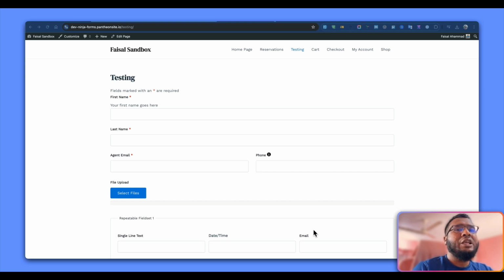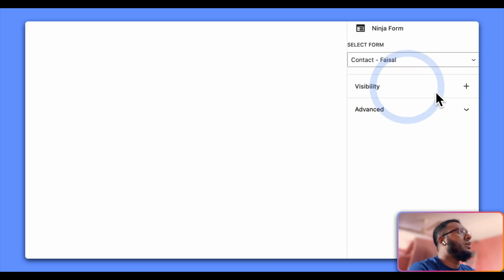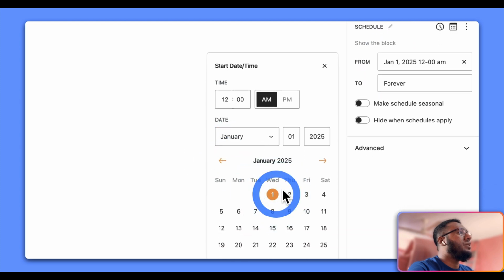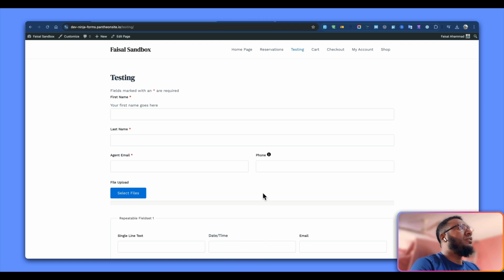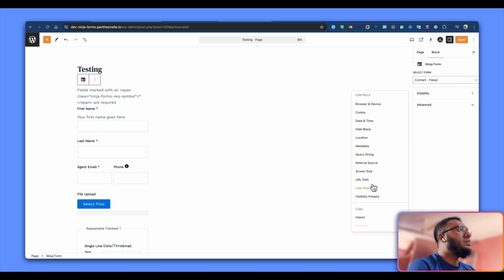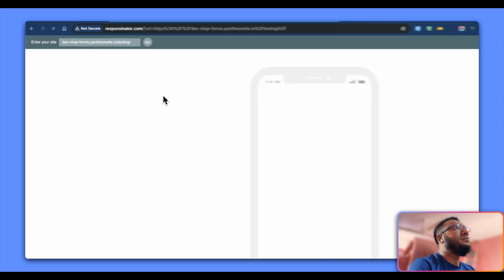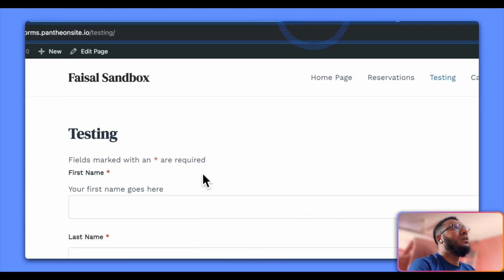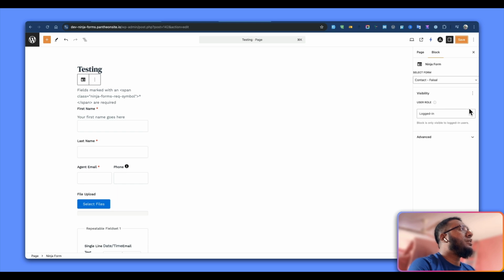Schedule Your WordPress Block Visibility to Display Content At A Specific Time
Discover how to transform your WordPress site with the Block Visibility plugin. This no-code solution allows you to control which blocks are visible on your site, schedule content visibility, and personalize user experiences. Whether you're looking to boost conversions or enhance user engagement,

Block Visibility offers powerful features like user role restrictions, device-based visibility, and integration with tools like WooCommerce and ACF. Learn how to create dynamic content effortlessly and make your WordPress site more interactive and engaging. Perfect for marketers, developers, and site owners looking to optimize their content strategy.